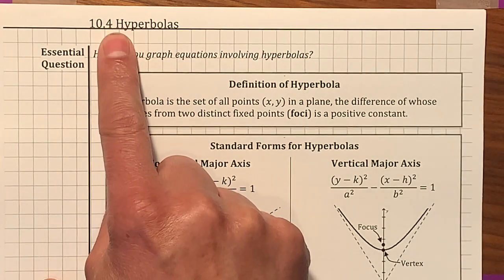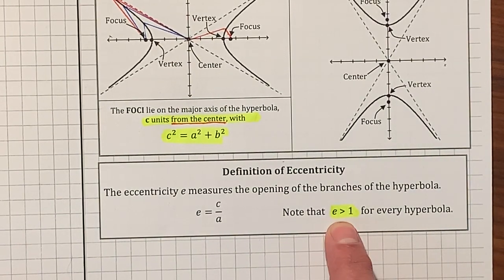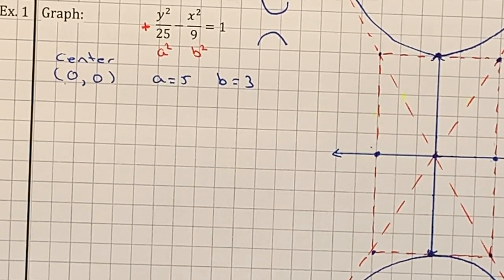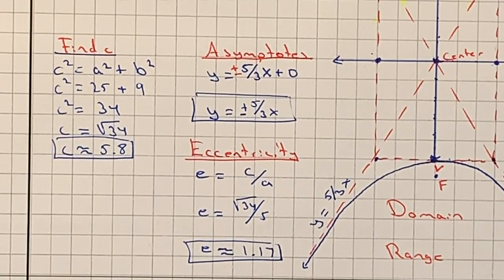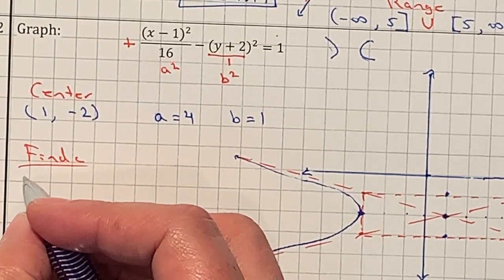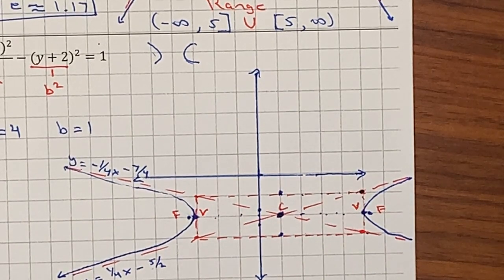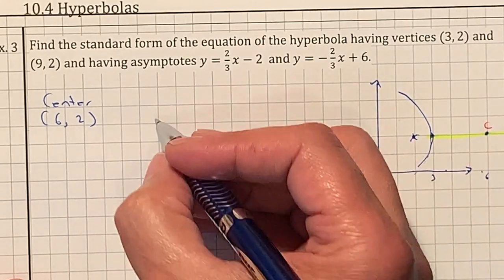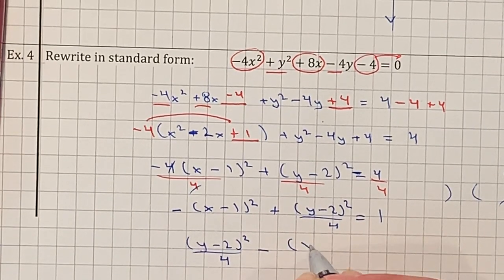PreCalc - 8.3 Hyperbolas